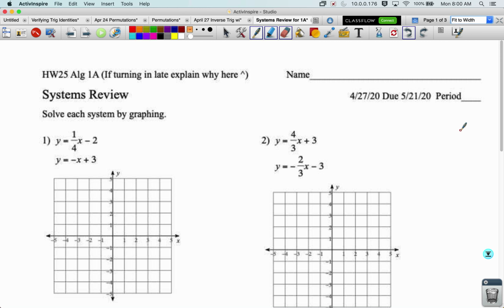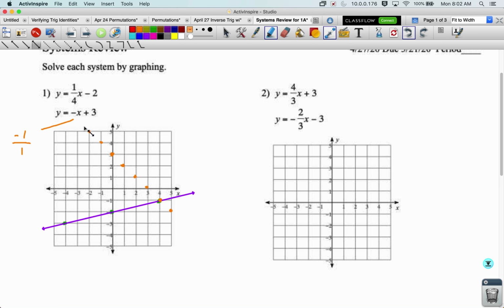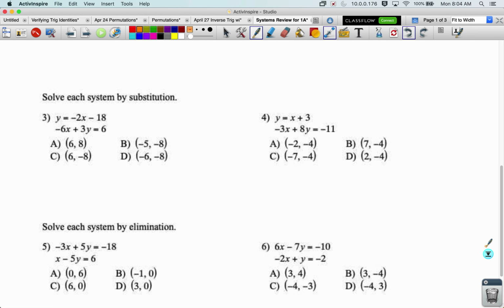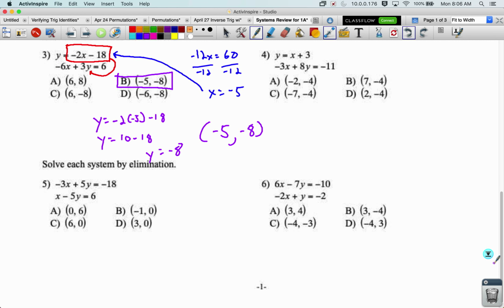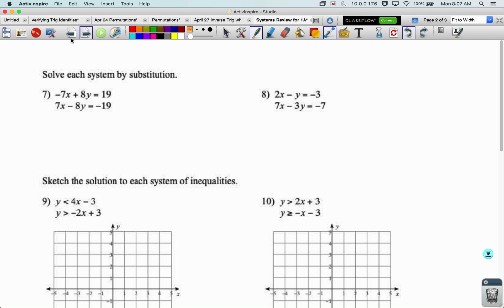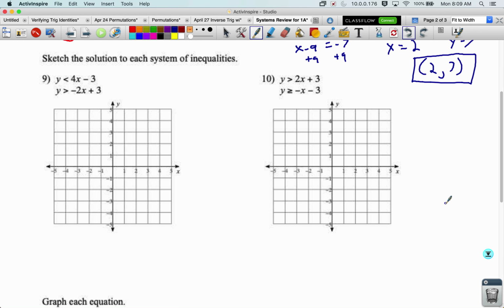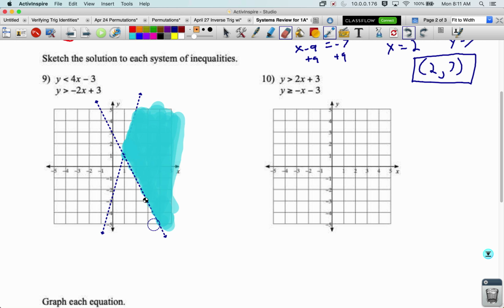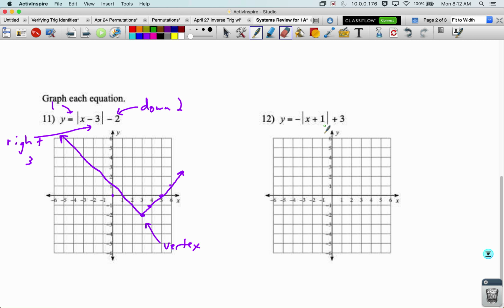Systems Review HW Help Video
Algebra 1A
Mr. Olson